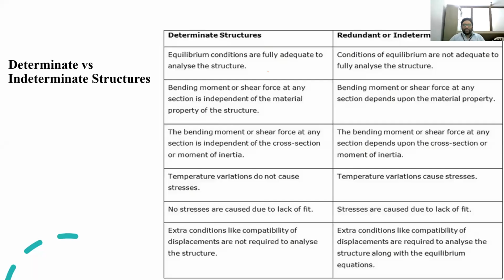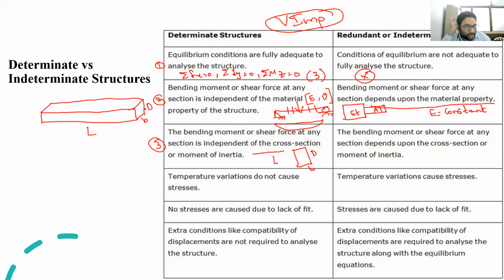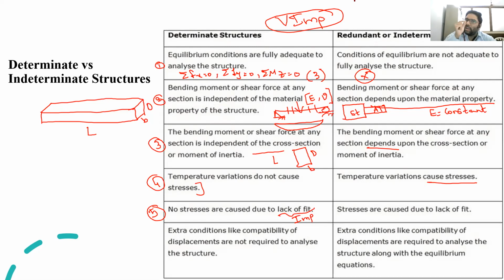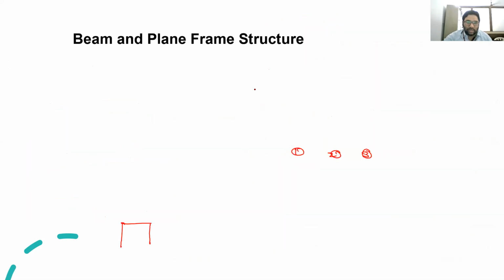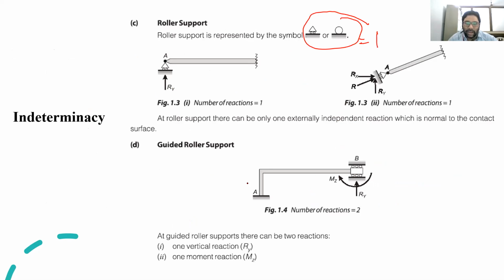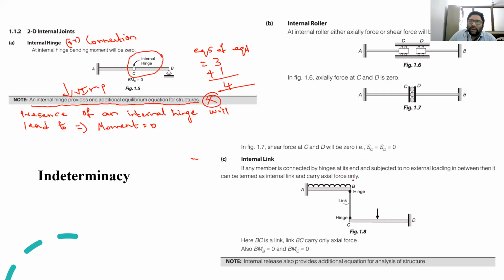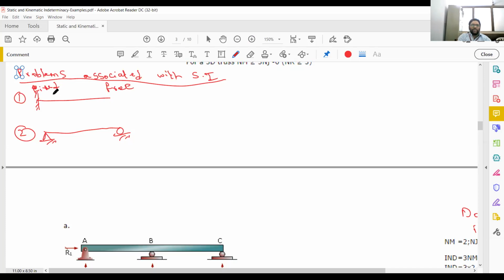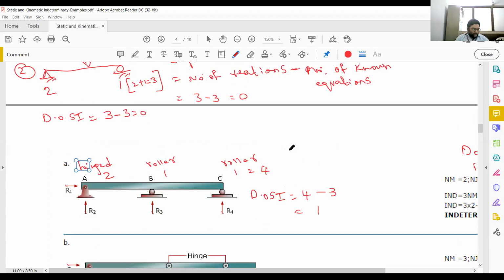Determinate and Indeterminate Structure